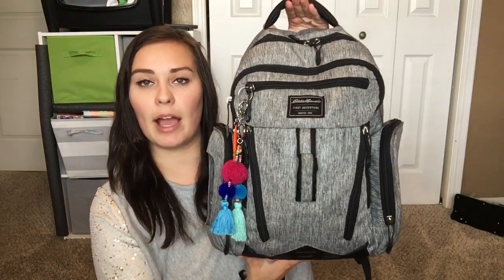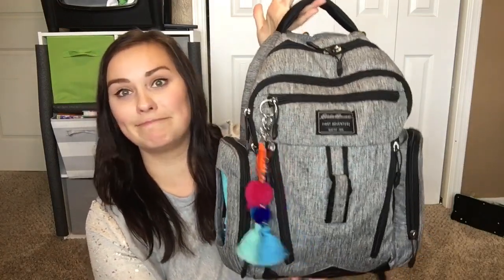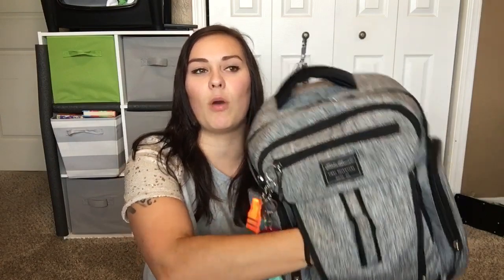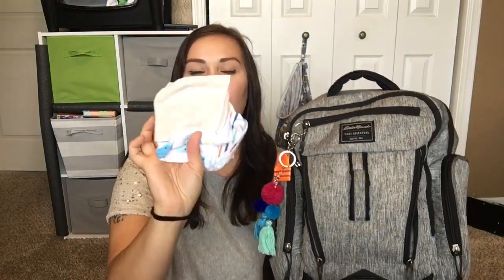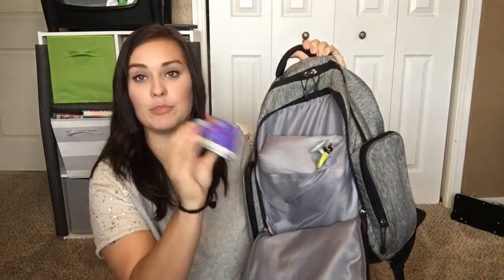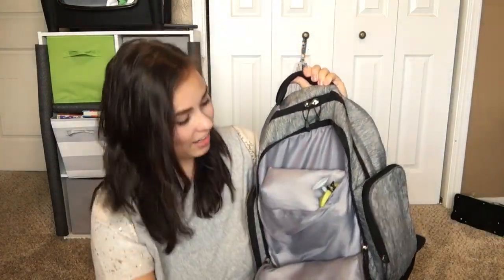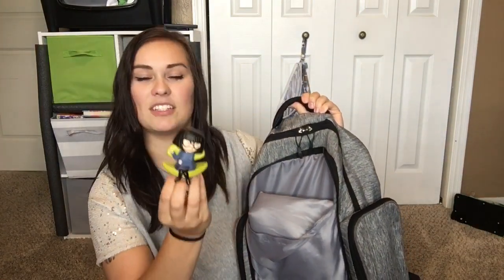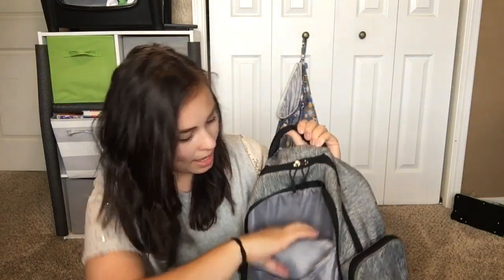WHATS IN MY DIAPER BAG 2018 || TODDLER EDITION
Welcome back you guys! This is what i keep in my 18 month olds diaper bag. I hope you enjoy this video, thanks so much for all of your support.